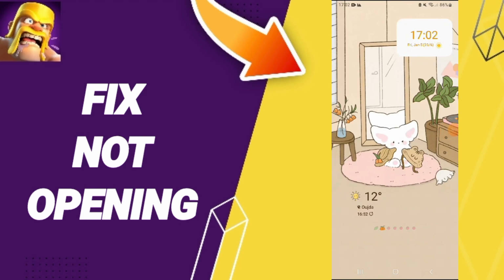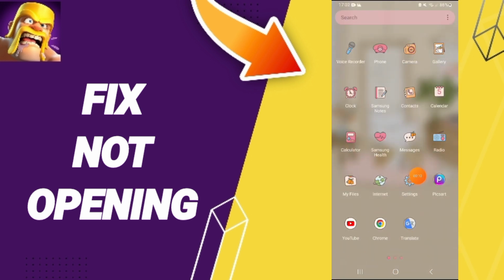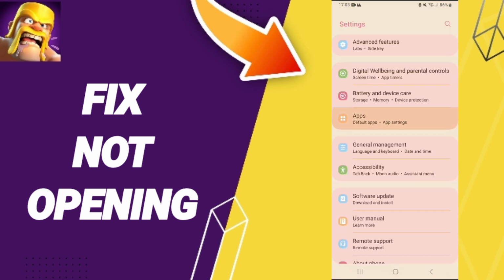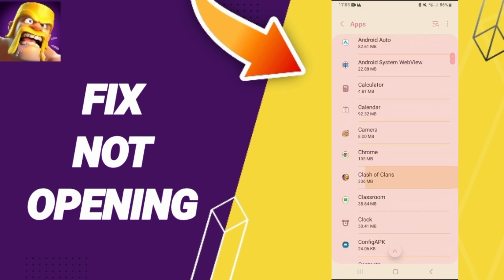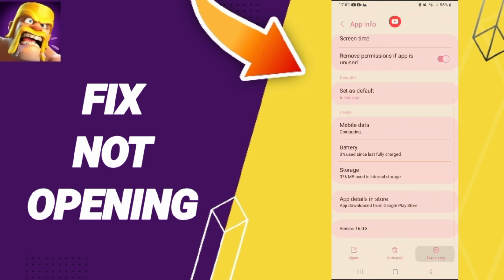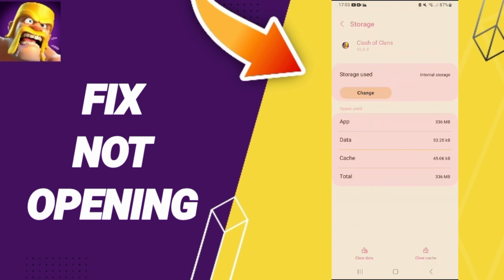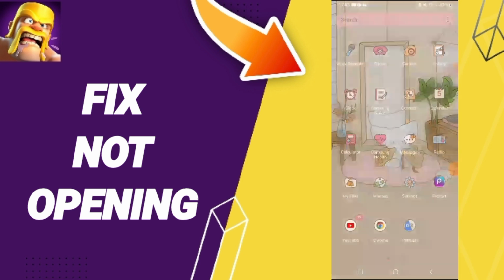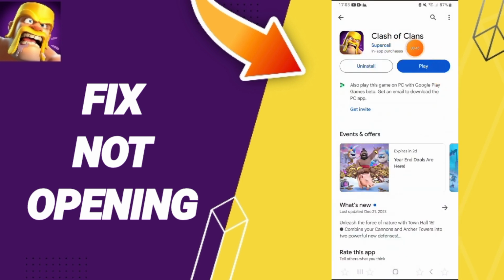How To Fix Not Opening On Clash Of Clans App 2024